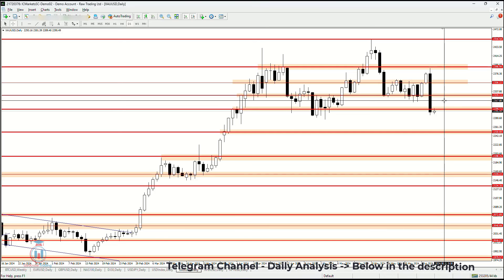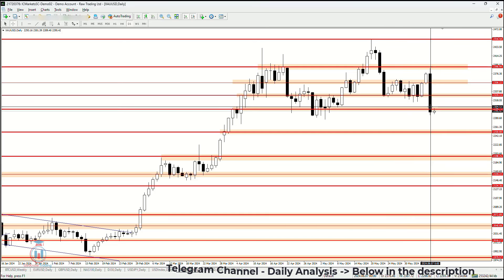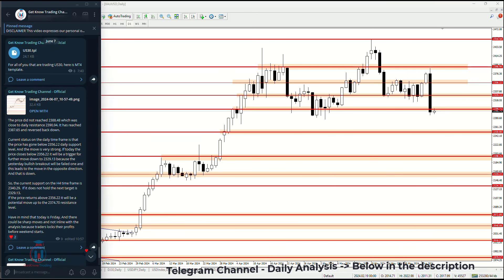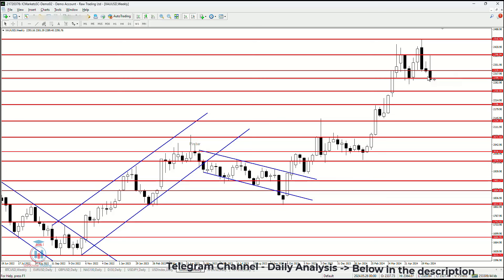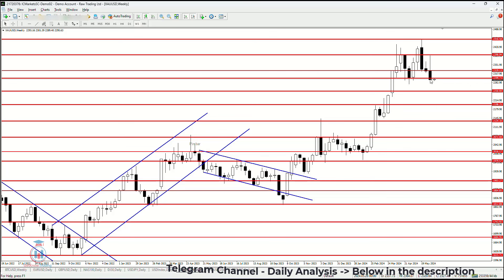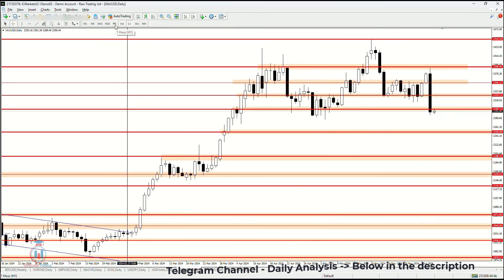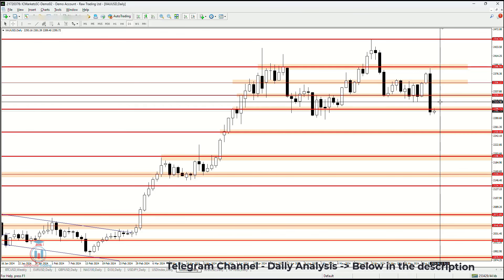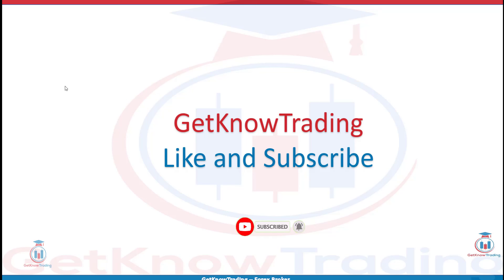GOLD Trading Strategy Today 10.6.2024 | XAUUSD Analysis |XAUUSD Forecast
GOLD | XAUUSD Analysis today | GOLD Price Prediction forecast

Today you will see GOLD price prediction based on the technical analysis. What is the support and resistance on the daily time frame for XAUUSD.
What to expect where the price will breakout for the XAUUSD based on the supply and demand zones.

Check the video and find out how do I see Forex Forecast Analysis Today for the XAUUSD Weak Ahead. What is the outlook and setups I am looking to trade.

Key moments in the XAUUSD week ahead forecast:
[0:00] - Intro
[0:08] - GOLD analysis of this week